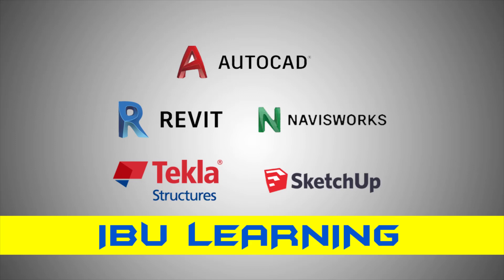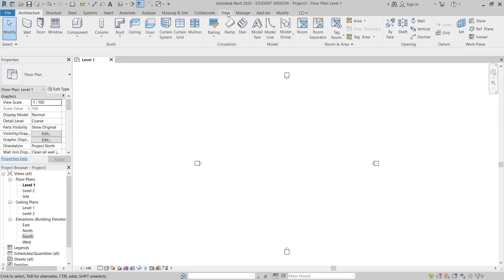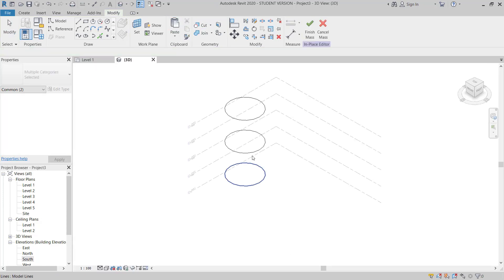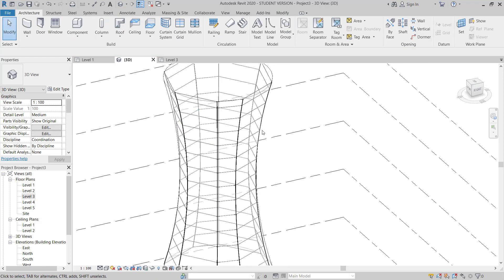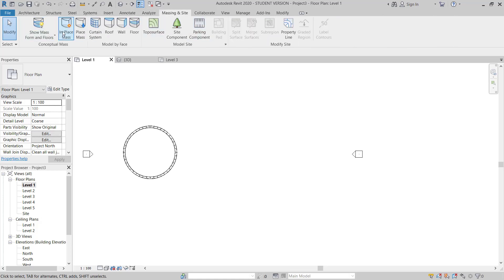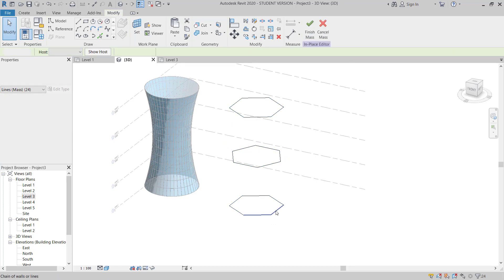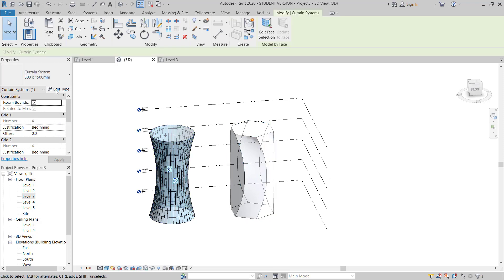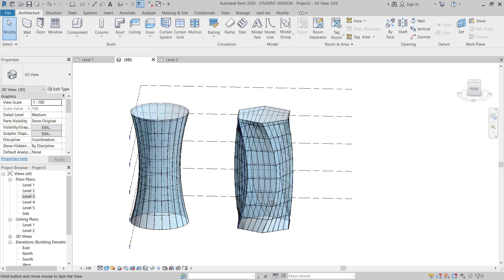Curtain wall Massing in Revit | Modeling Curtain wall in Revit